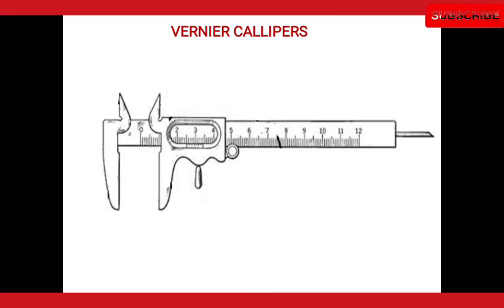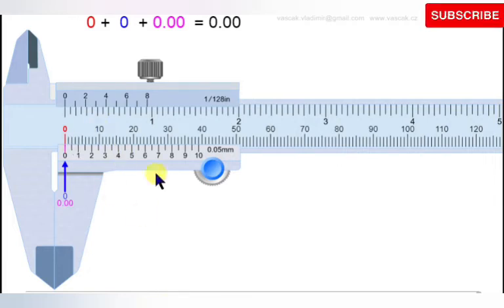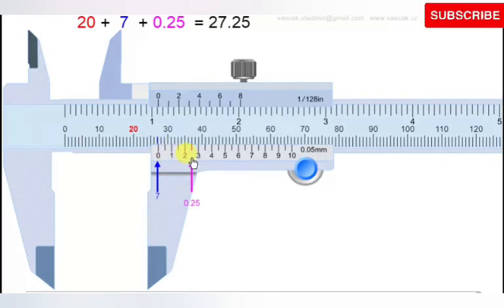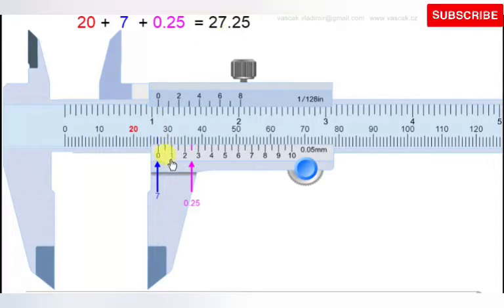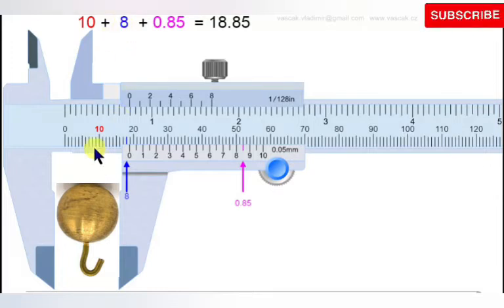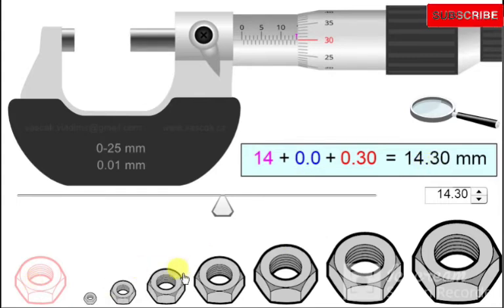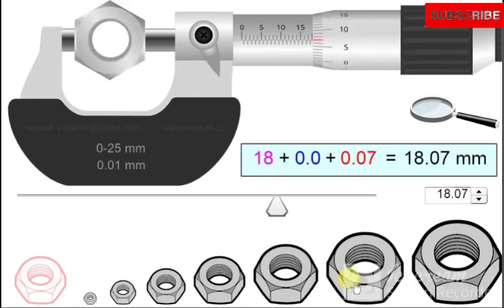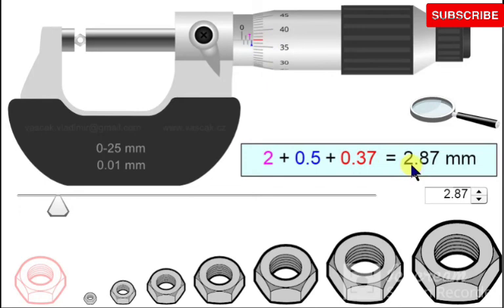Measurement of length, how to use Vernier Callipers and Micrometer Screw-Gauge to measure length